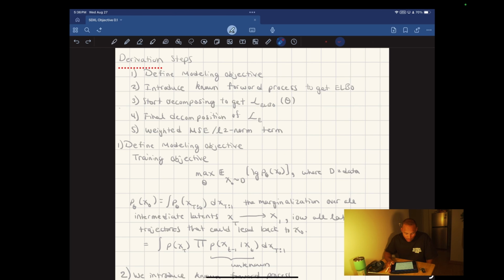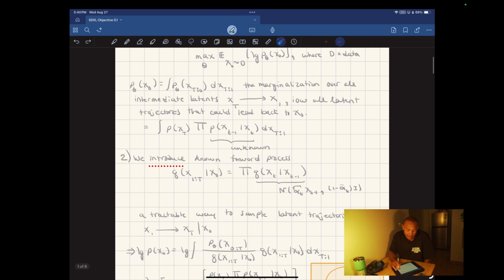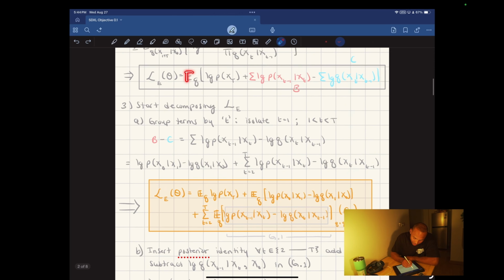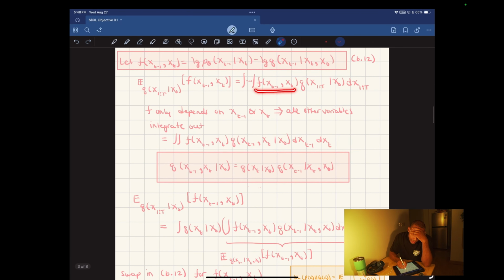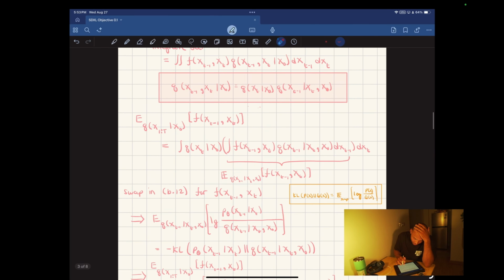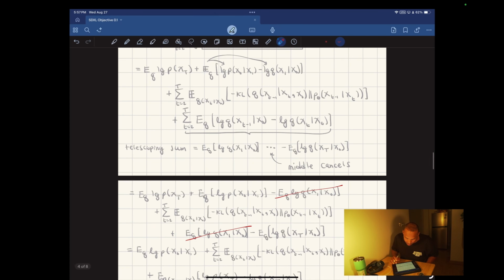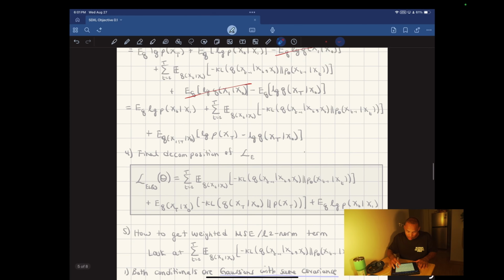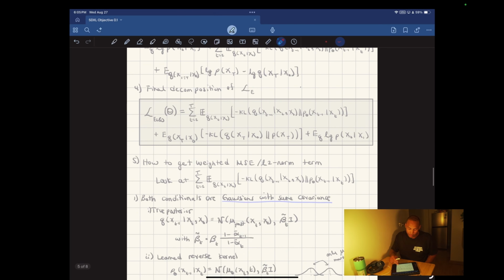Stable Diffusion XL (SDXL) Objective Function Derivation (Part 3)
00:00:00 Introduction
00:01:50 Derivation steps
00:02:50 Modeling objective
00:07:15 Introduce known forward process
00:09:24 Decompose ELBO loss
00:23:49 Final ELBO loss decomposition
00:27:12 Review
00:31:07 Conclusion

In this video we begin deriving the SDXL objective function up until the general decomposition of the ELBO loss